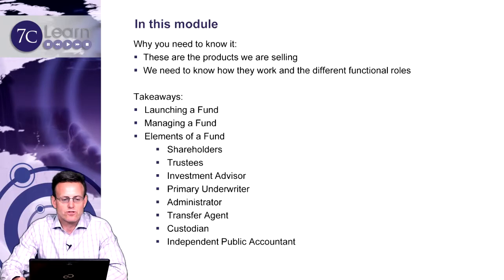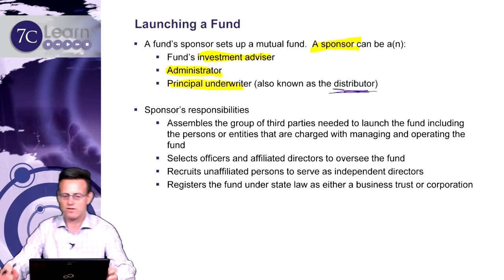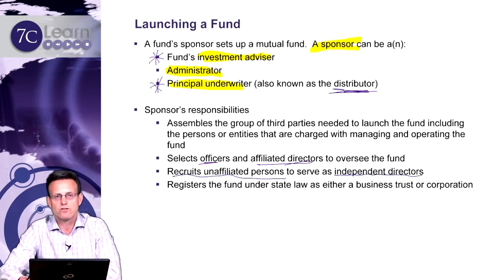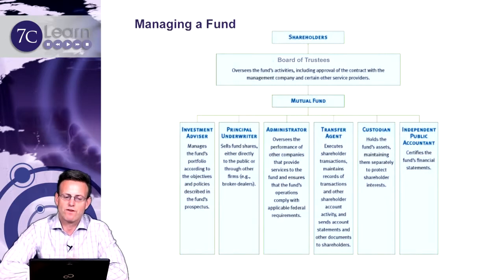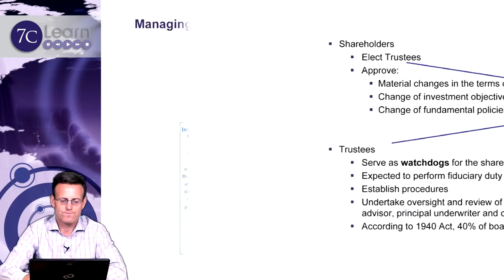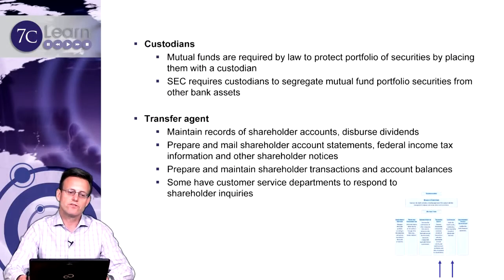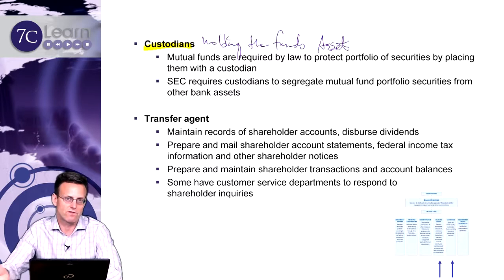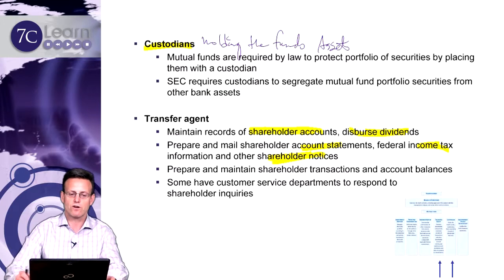How_Funds_are_Launched_and_Operated